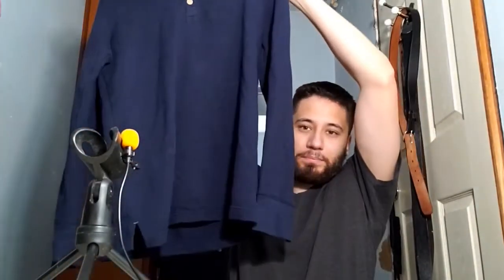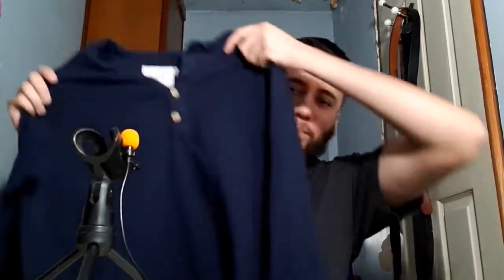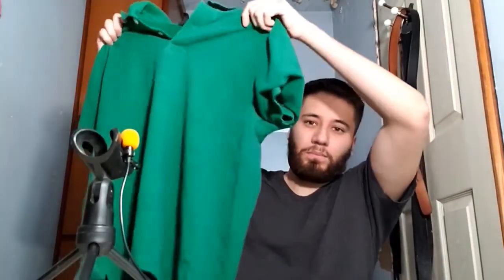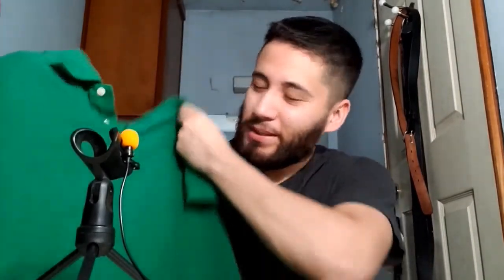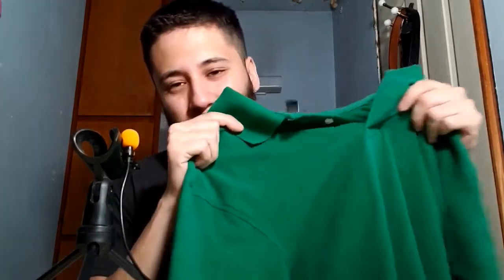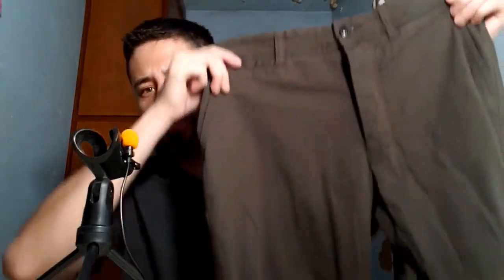ASMR Thrift Haul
Just whispering while showing off a few clothing items I Picked up at the thrift store recently.